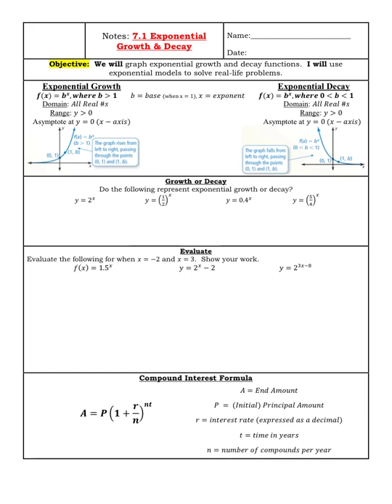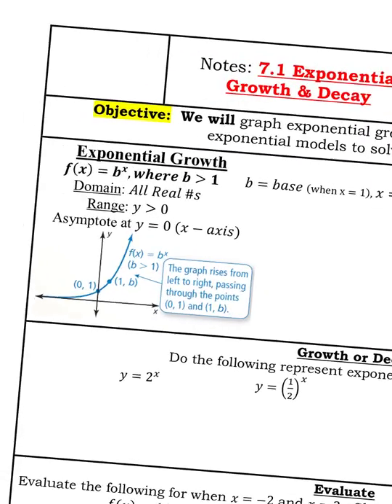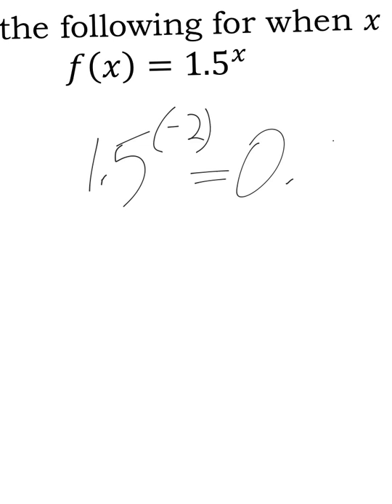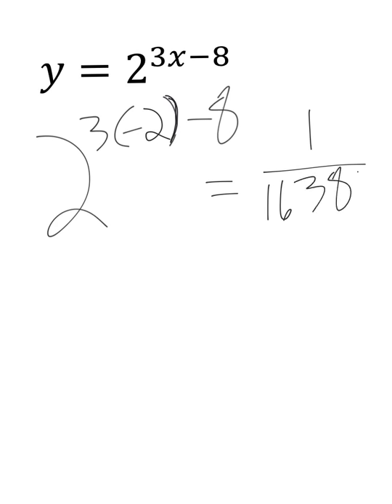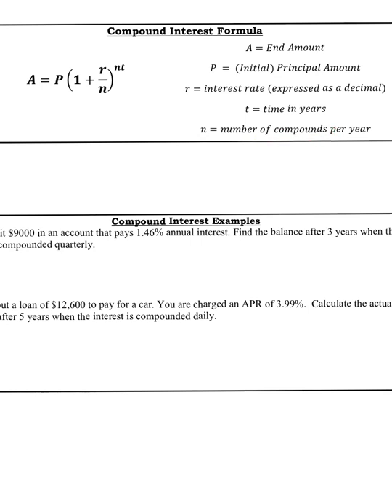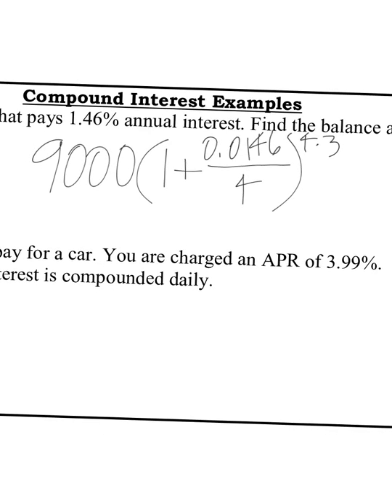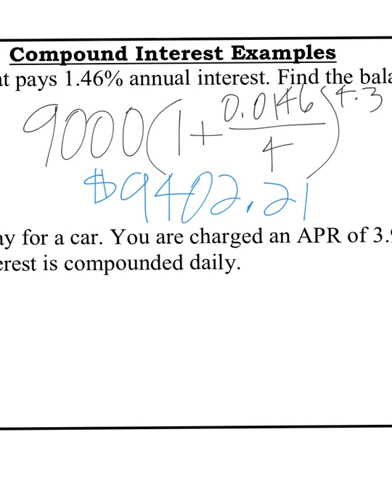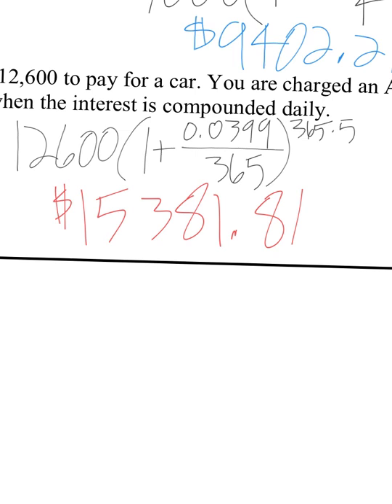Exponential Growth & Decay | 7.1 | Algebra 2